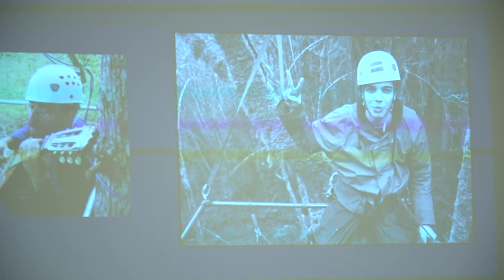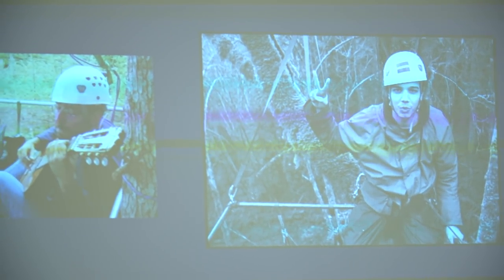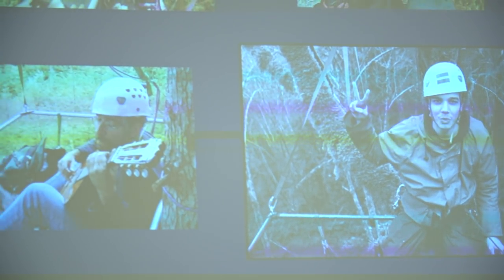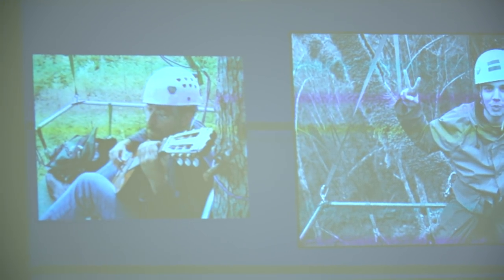NSTA 2019 – Fred Kavli Keynote Speaker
At the 75th National Sciences Teachers Association Annual Meeting, NSTA TV gets the chance to talk to the 2019 Fred Kavli Keynote Speaker, Nalini Nadkarni from the University of Utah, about different ways to try and engage students in the classroom and how this practice will benefit professionals even outside of the classroom.